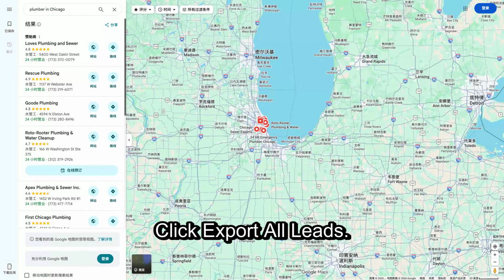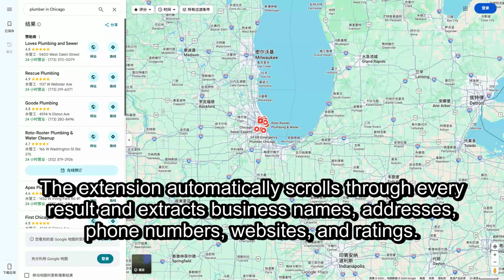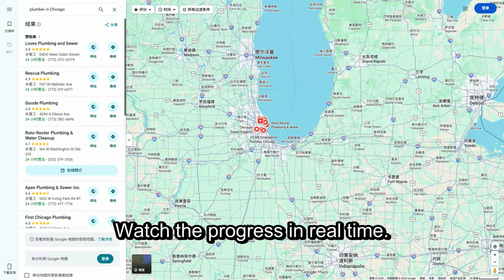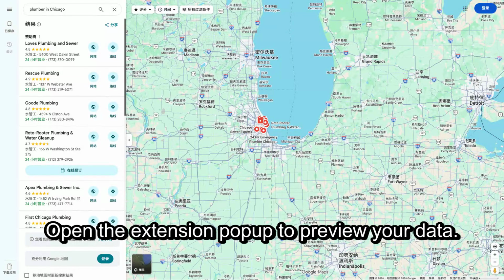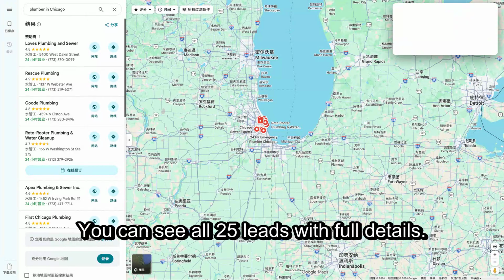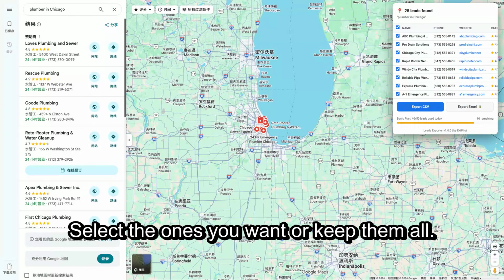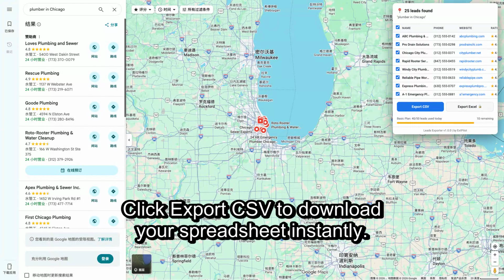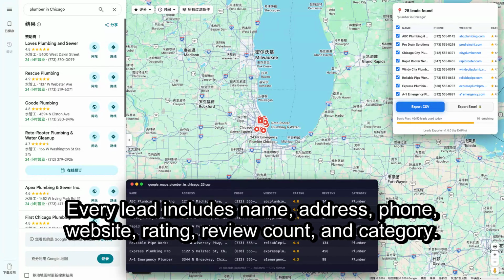How to Export Google Maps Business Leads to CSV? (2026)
In this video, I'll show you the fastest and easiest way to export Google Maps business leads to a CSV or Excel spreadsheet using the Leads Exporter for Google Maps Chrome extension.

Whether you're a marketer, sales rep, or local business owner looking for prospects, this tool lets you extract leads from any Google Maps search in seconds — no coding, no copy-pasting, no manual data entry.

== STEP-BY-STEP GUIDE ==

1. Install Leads Exporter for Google Maps from the Chrome Web Store (link above)
2. Go to Google Maps and search for any business type (e.g., "plumber in Chicago")
3. The extension adds an "Export All Leads" toolbar at the bottom of the page
4. Click "Export All Leads" — it auto-scrolls and collects every result
5. Open the extension popup to preview all collected leads in a table
6. Select the leads you want (or keep all selected)
7. Click "Export CSV" to download your spreadsheet instantly

== KEY FEATURES ==

- One-click export of Google Maps business leads
- Auto-scroll to capture all search results (up to 400+ per search)
- Extracts: business name, address, phone, website, rating, review count, category
- Real-time progress tracking with live lead count
- Data preview table in the popup before exporting
- Export to CSV (Basic) or Excel (Pro)
- Smart rate limiting to avoid detection
- Lightweight, fast, and privacy-focused (no data sent to external servers)
- Works on any Google Maps search results page
- SPA navigation detection — works as you browse different searches

== BASIC vs PRO ==

Basic Plan:
- 50 leads per day
- CSV format
- Full data fields (name, address, phone, website, rating, reviews, category)

Pro Plan ($4.9/month):
- Unlimited leads per day
- CSV + Excel format
- Email finder (scans business websites for contact emails)
- Priority support
- All future features included

Q: Is this extension safe to use?
A: Yes. Leads Exporter runs entirely in your browser. No data is sent to external servers. It reads Google Maps search results the same way you would — just faster.

Q: How many leads can I export at once?
A: Google Maps typically shows up to 400 results per search. The extension captures all visible results. Basic users can export 50 leads per day; Pro users have no limit.

Q: What data fields are included in the export?
A: Every lead includes: business name, address, phone number, website URL, Google Maps rating, review count, and business category. Pro users also get email addresses extracted from business websites.

Q: Does it work on Google Maps in other countries?
A: Yes. The extension works on any Google Maps search page regardless of country or language.

Q: Can I use this for cold outreach and lead generation?
A: Yes. The exported CSV/Excel file is ready to import into any CRM, email marketing tool, or spreadsheet application.

== TIMESTAMPS ==

0:00 Intro — Google Maps search
0:07 Extension toolbar overview
0:12 Auto-scroll and collect leads
0:30 Preview leads in popup
0:40 Export to CSV
0:50 Basic vs Pro comparison
1:00 Outro — Install links

== LINKS ==

== ABOUT EXTPILOT ==

ExtPilot builds lightweight, privacy-focused browser extensions that save you time. No bloat, no tracking, no data collection. to see all our tools.